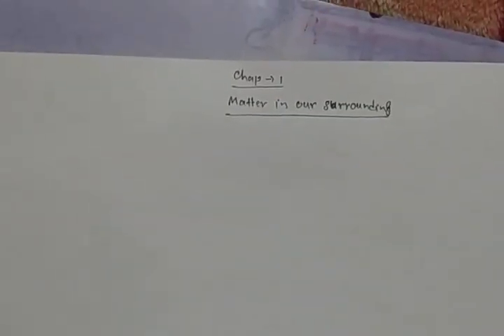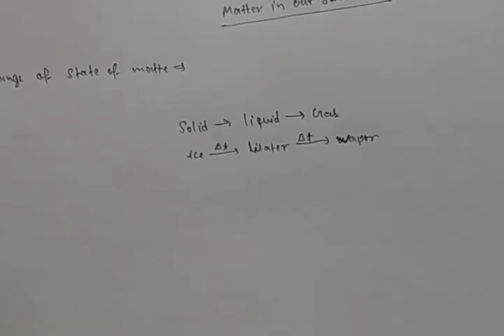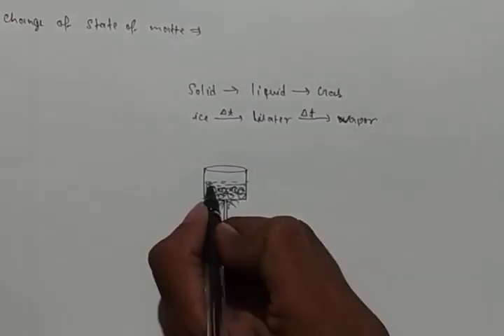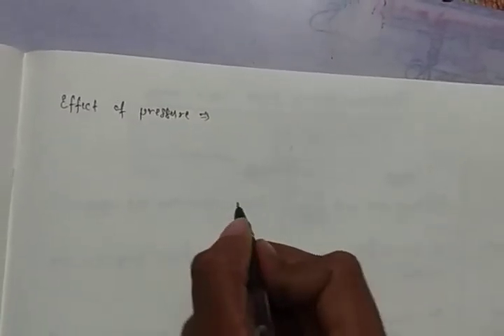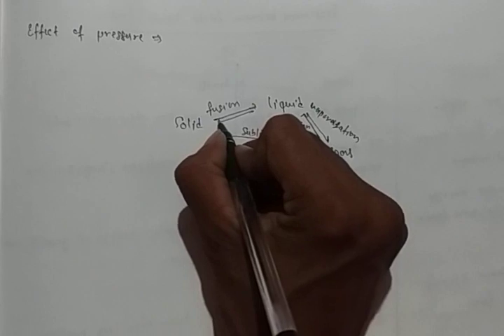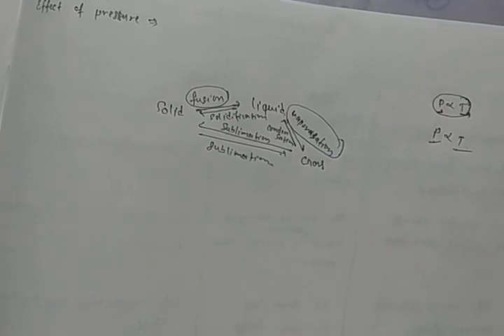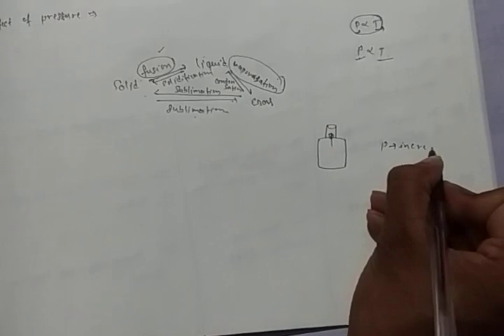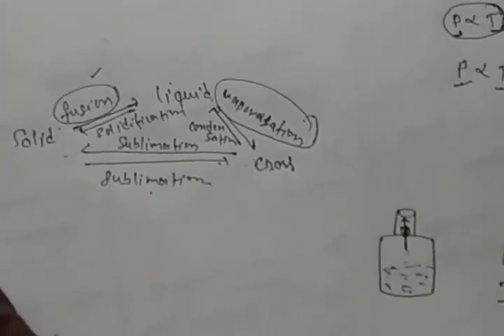Class9 science (chemistry-part4)